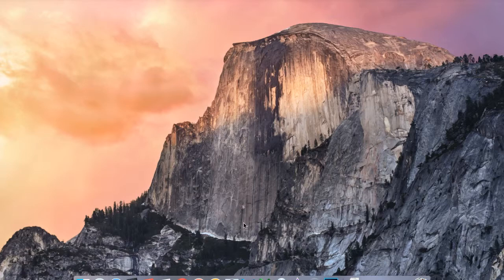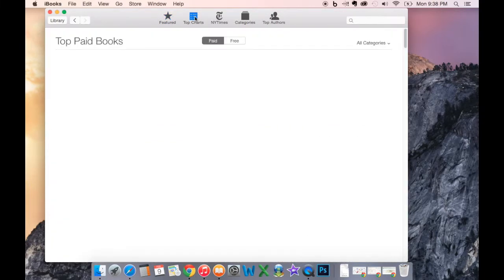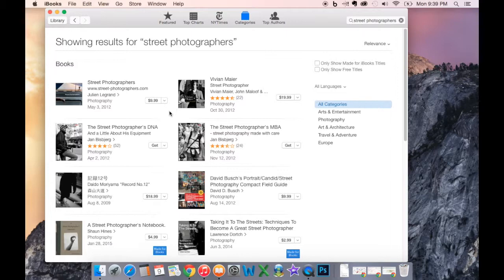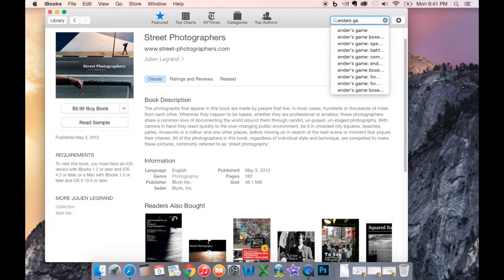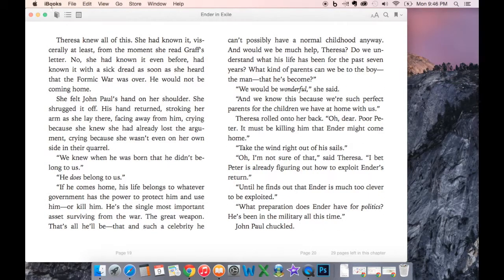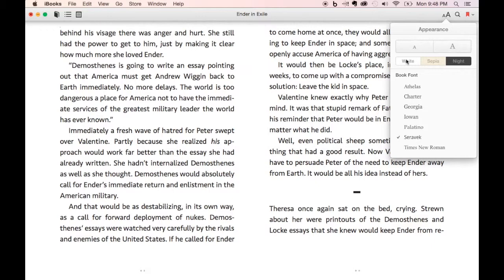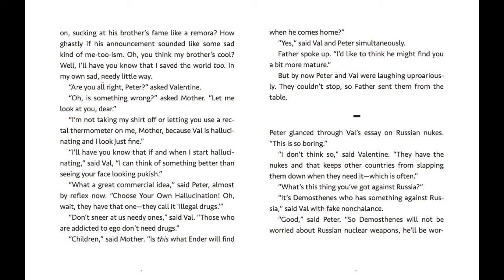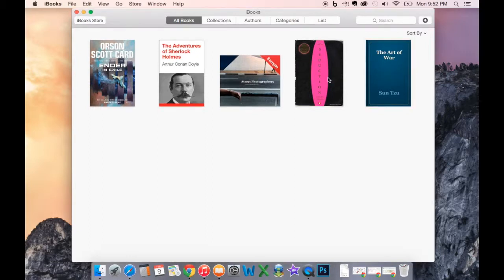Yosemite - iBooks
This video is about Yosemite - iBooks